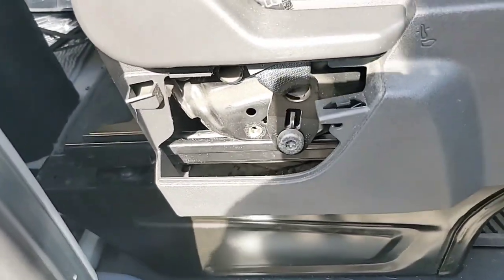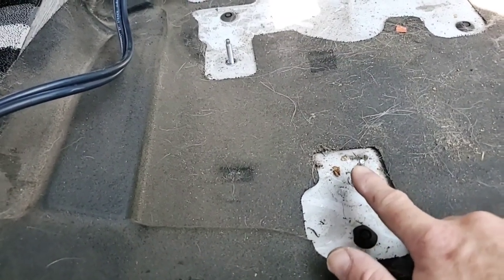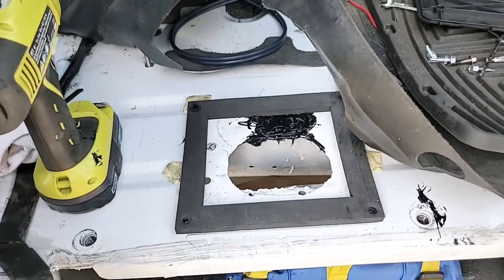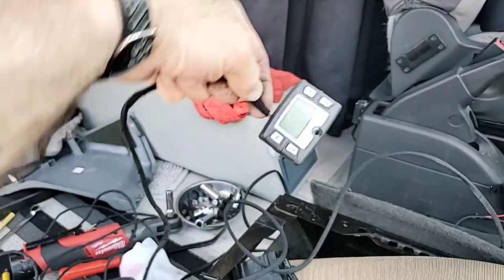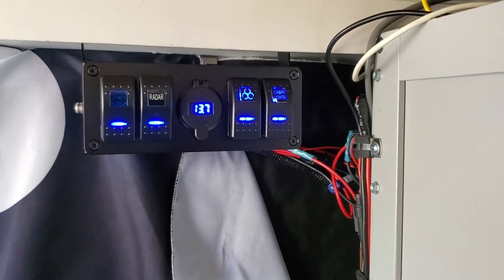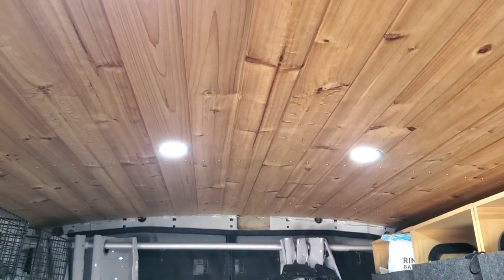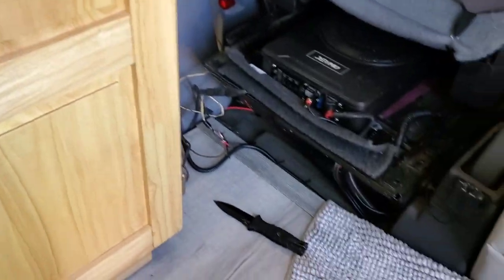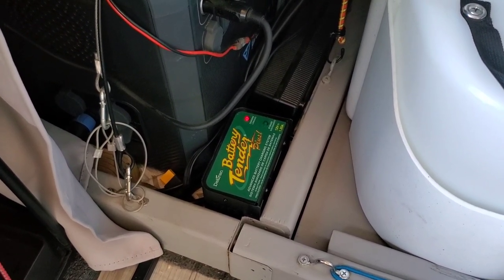Van Conversion Vlog #39 Bison 2000A Gas Heater Install - Part 2. I messed up twice!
We are part time Vanlifers seeking AdVANtures on the road with our dog Crockett

General Components - Bison 2000A